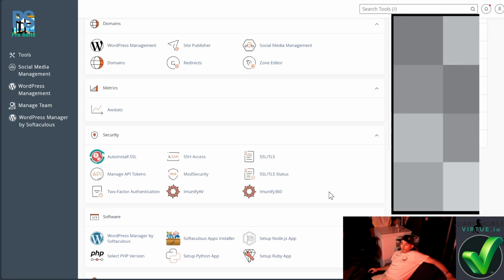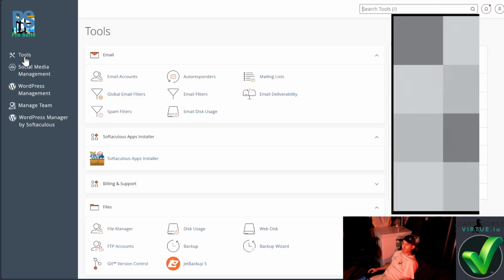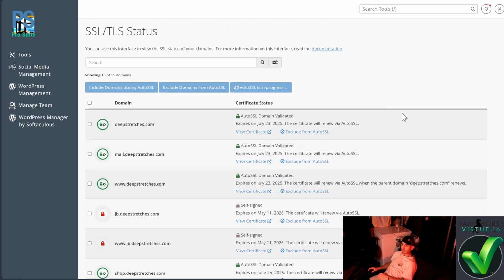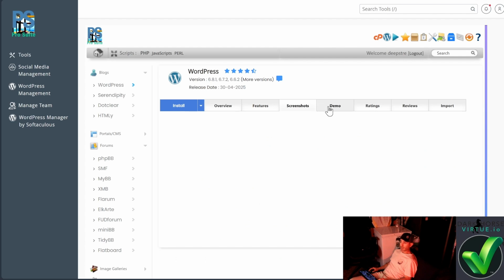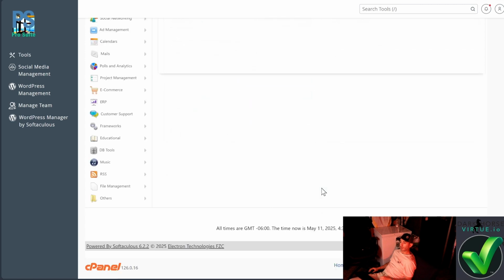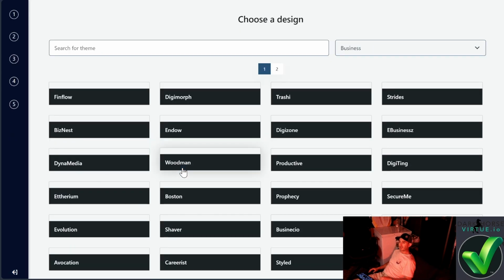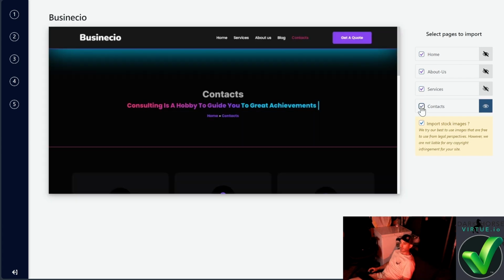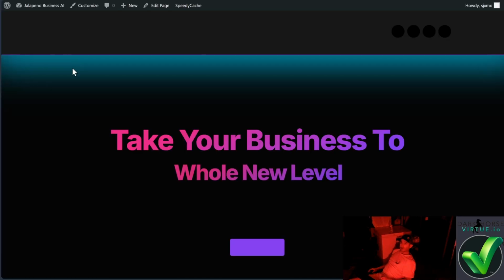Building 'Jalapeño Business AI' — WordPress Install on Subdomain + SSL + AI (in 10 mins)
Ready to launch your own website? In this quick 10-minute walkthrough, I:

-Create a subdomain from scratch

-Install a free SSL certificate

-Install WordPress with just a few clicks

-Use the Softaculous AI Assistant to instantly build a site for my parody business — Jalapeño Business AI

All of this is done using a Pro Suite hosting account from Dark Horse Virtue — perfect for launching and managing multiple sites with ease.

Choose from 3 tiers based on how much development support you want.